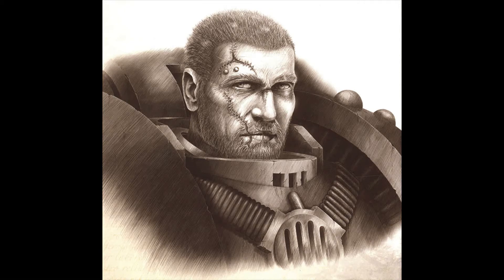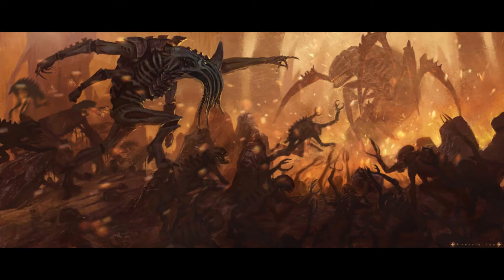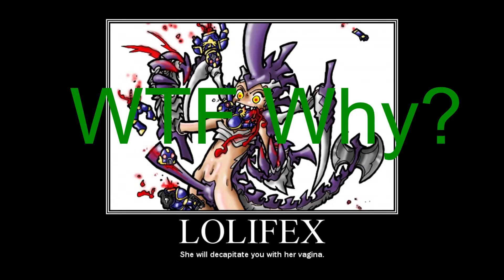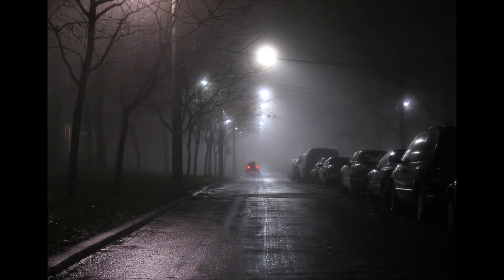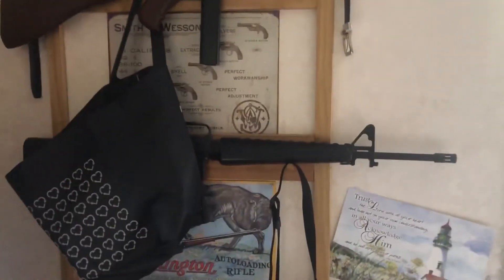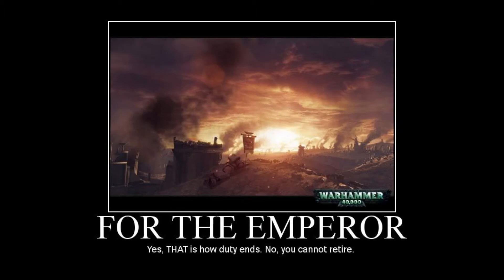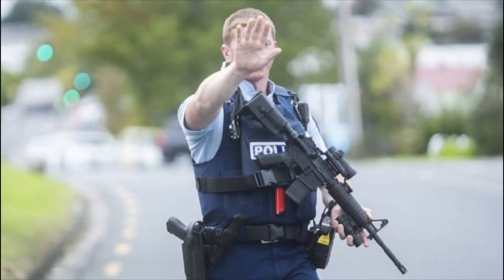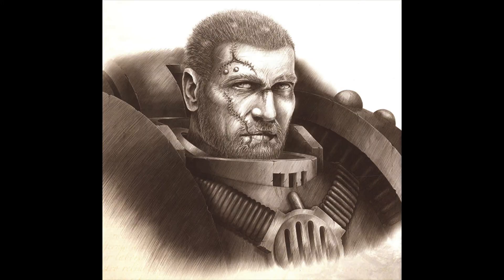How to Survive a Genestealer Attack: A Kiwi Empire Information Film.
so welcome citizens of the Kiwi Empire to a Public Information Film ,where today I would like to show you all how to survive a Tyranid Genestealer attack, and what you can do if you suspect one if happening soon.

so sit back and pay attention to what you might need to do, this knowledge may save your life.

well that is all from me.

would you believe this is all unedited in one take and all made within 2 hours yesterday

Okj Bye.